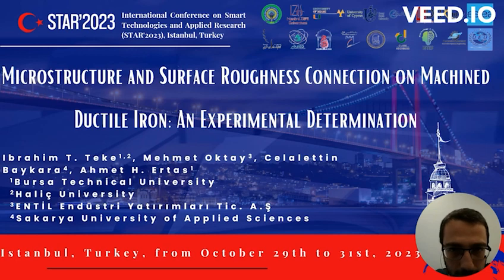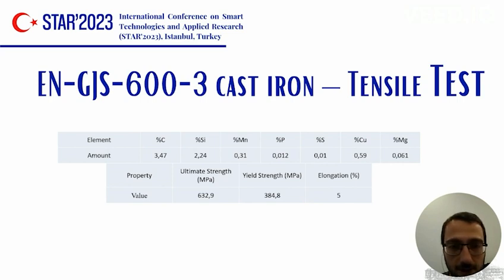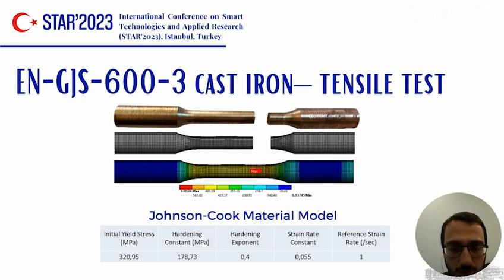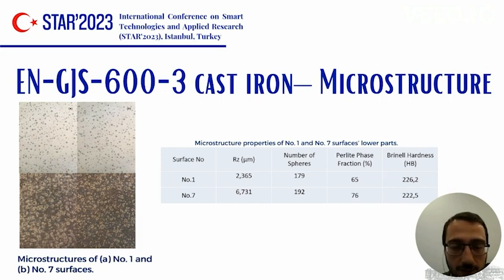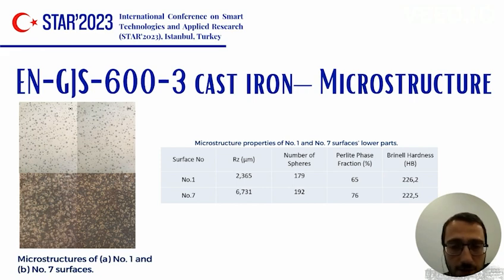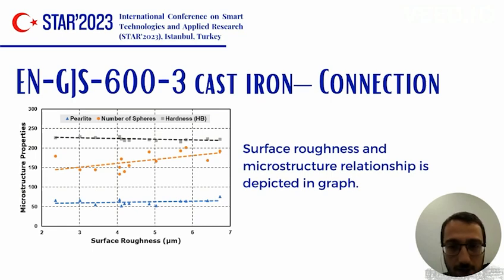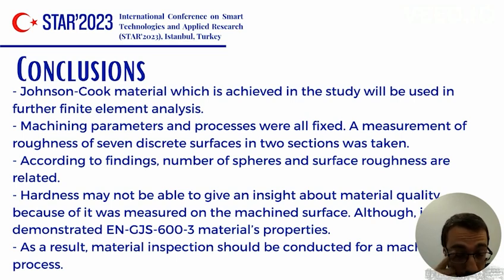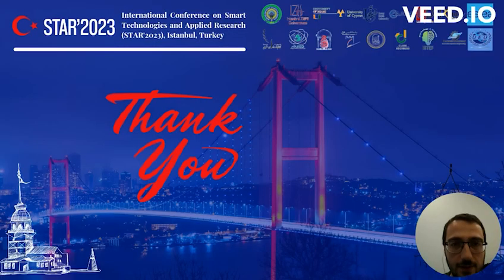Microstructure and Surface Roughness Connection on Machined Ductile Iron Experimental Determination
Ibrahim T. Teke, Mehmet Oktay, Celalettin Baykara , Ahmet H. Ertas